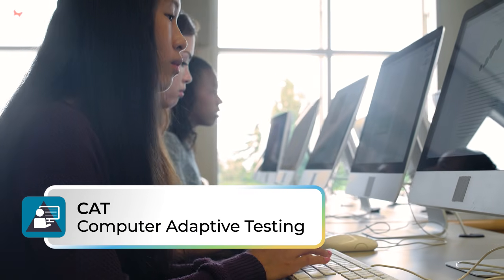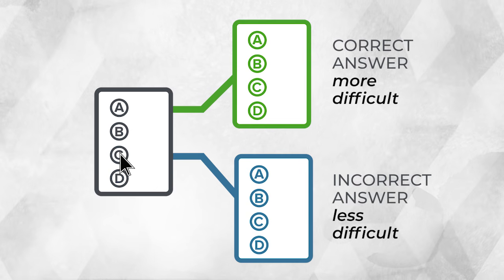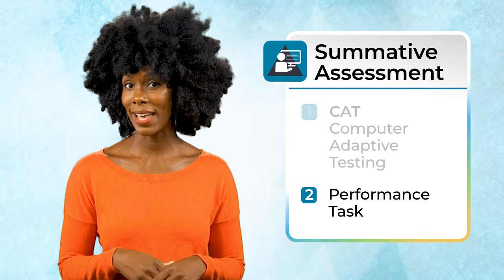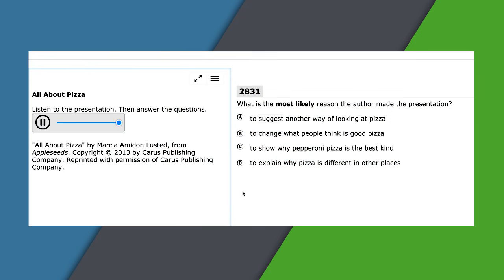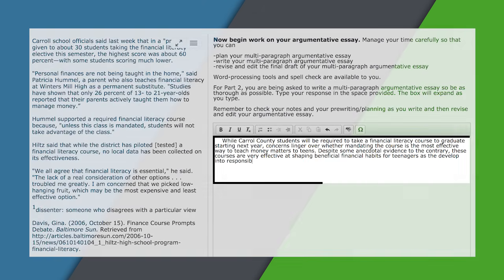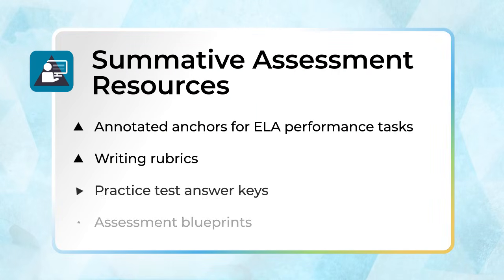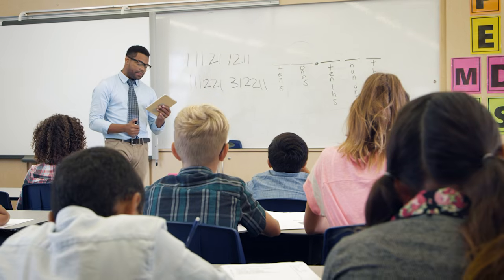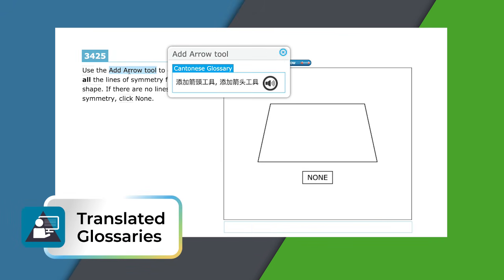Understanding the Smarter Balanced Summative Assessment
This video explores the Smarter Balanced summative assessment. The summative assessment, along with the interim assessments, and formative assessment instructional supports, are designed to work together to support high quality teaching, improve learning for all students, and prepare students for life after high school. In this video, you will learn about the two parts of the summative assessment, why it is a valuable component of every student's educational journey, and what supports are available to make it accessible for test-takers.